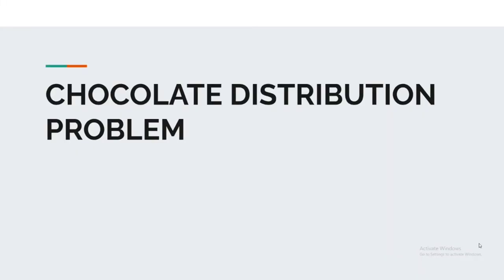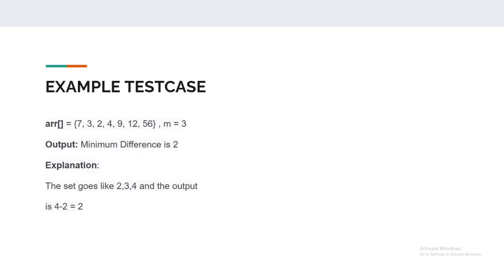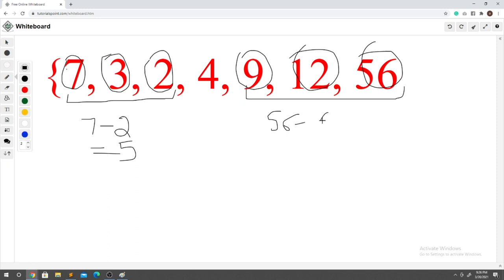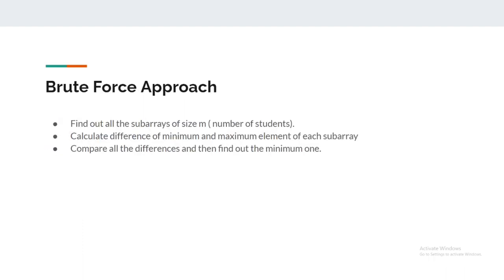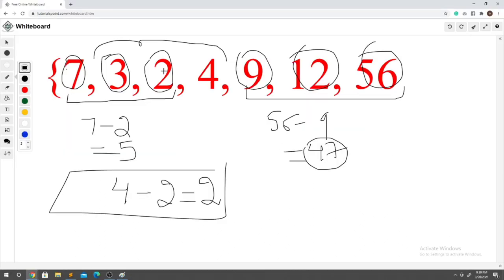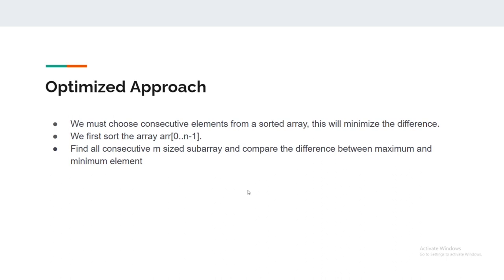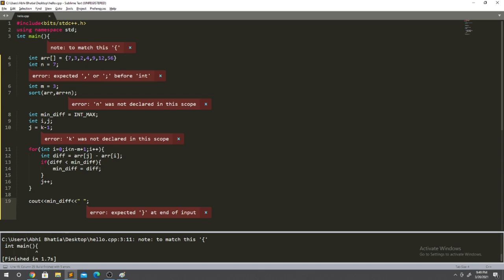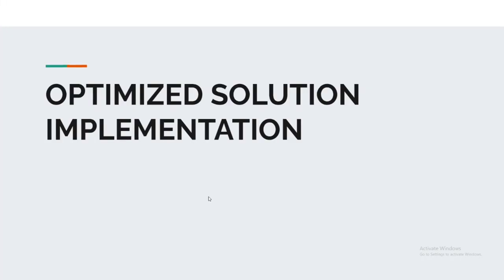Chocolate Distribution Problem | DSA Tutorials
This playlist focuses on DSA problems that are important for interviews and must do for placement preparation. Every week new coding problems with solutions will be added to the thread.

Video Contents :
1.) Question - Chocolate Distribution Problem
2.) Sample test case discussion
3.) Brute Force Approach
4.) Optimized Solution Implementation